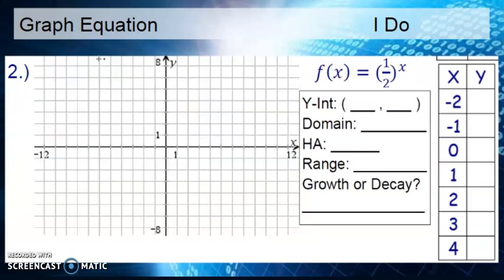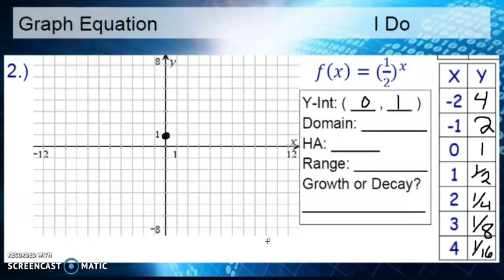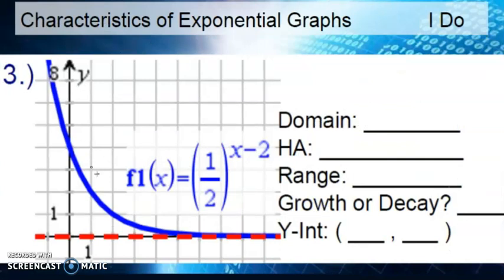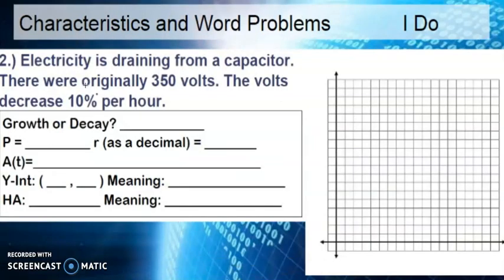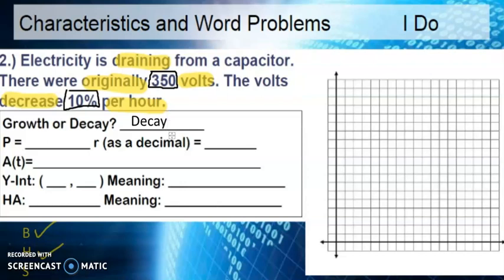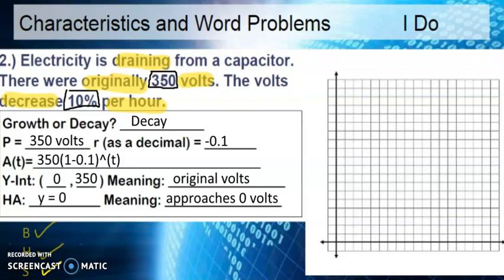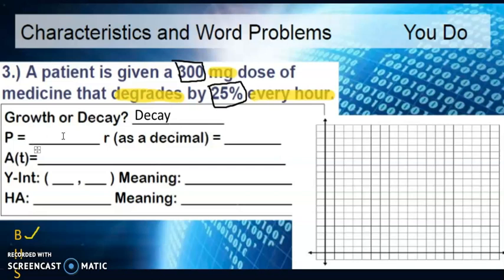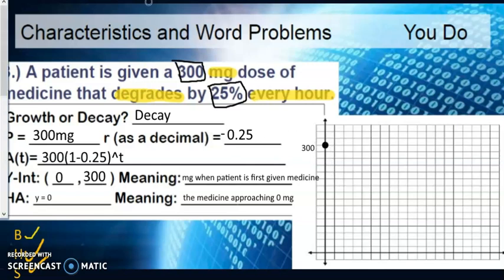Notes 9D Characteristics of Exponential Functions